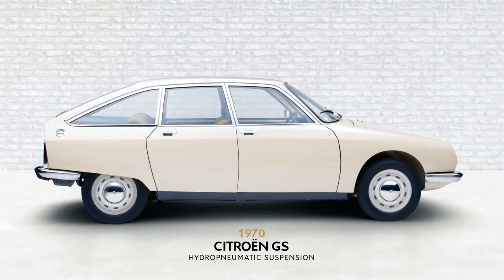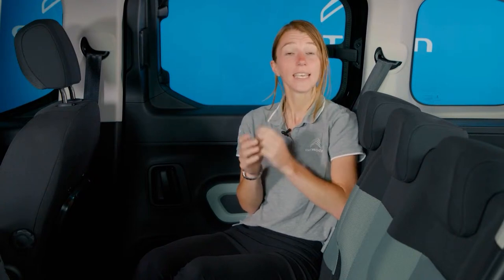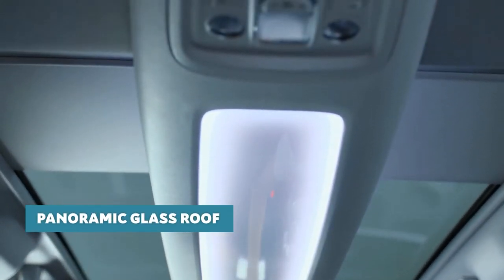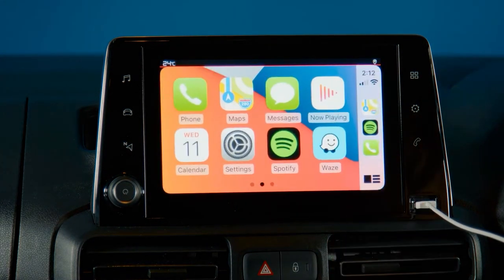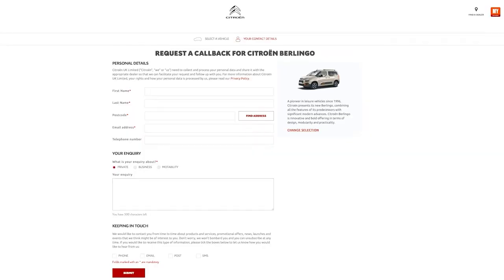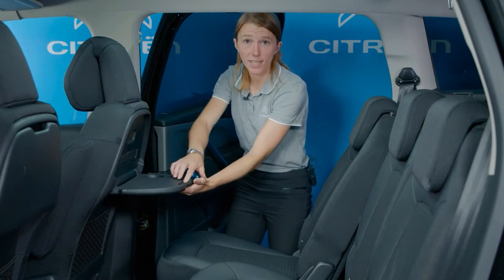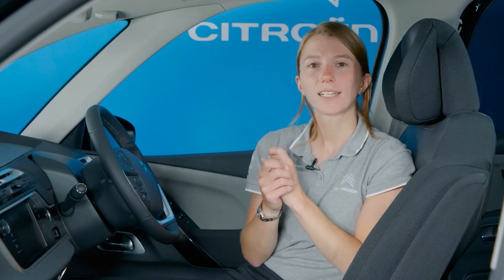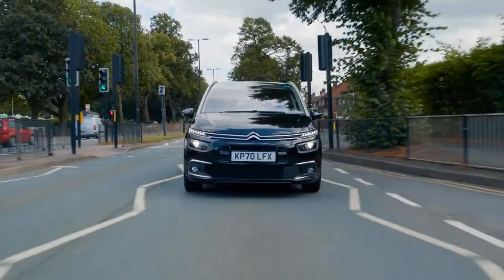Citroën Family Cars ‘Live Show’ with Berlingo and Grand C4 SpaceTourer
We're live! Join us for our Family Cars show now

If you have any questions simply post in the comments and we will get back to you right away.

A BSL signed version of the show will be available shortly.